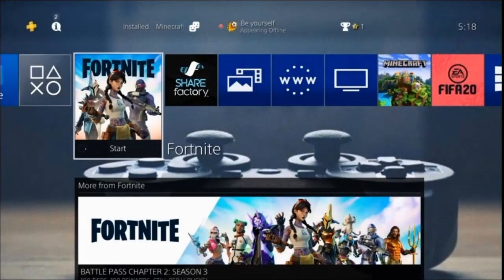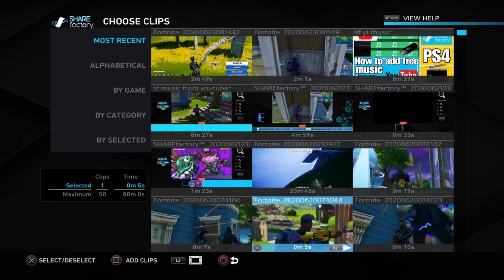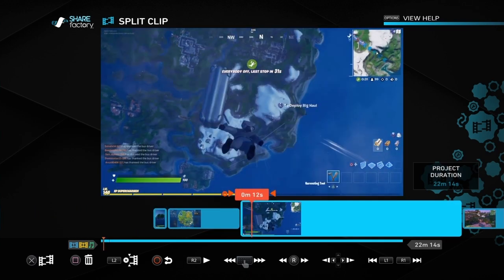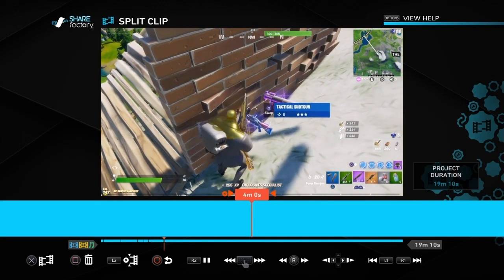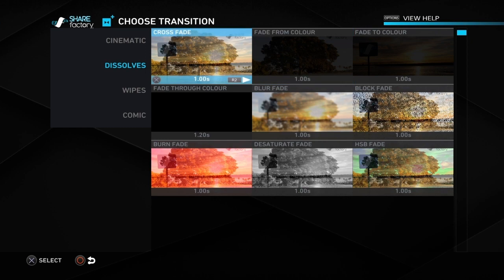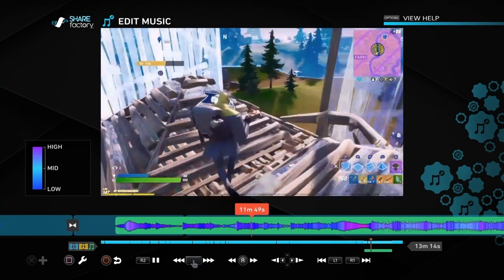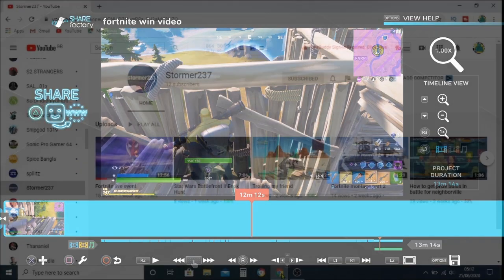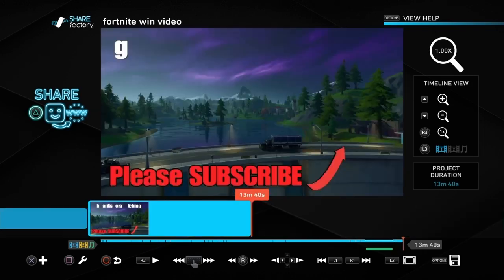How to make a Basic Fortnite Solo Win video on Sharefactory 2020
This a video showing you how to make a basic fortnite solo win video using sharefactory.

Too many tutorials to list now so to see more please check my playlists Thanks